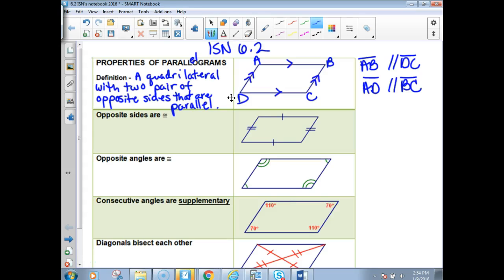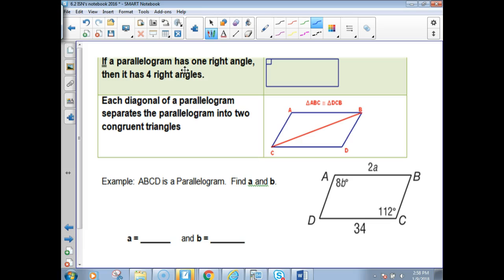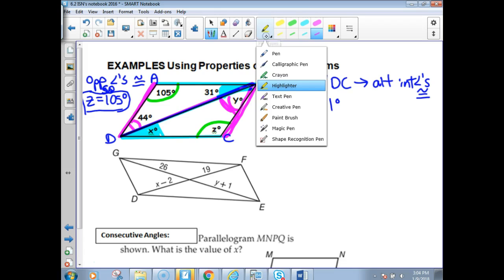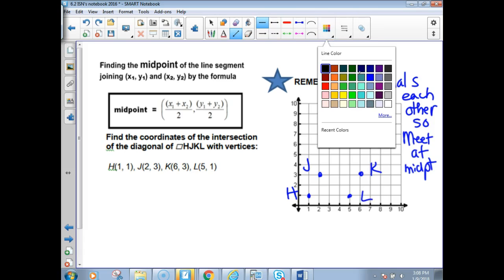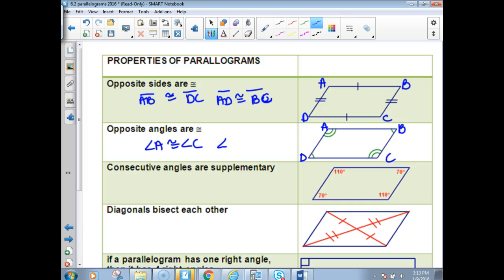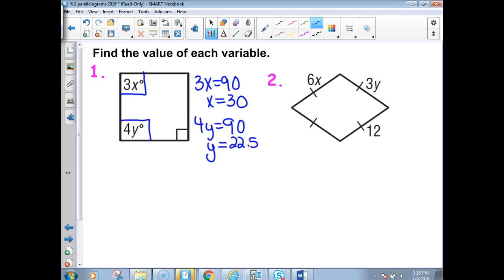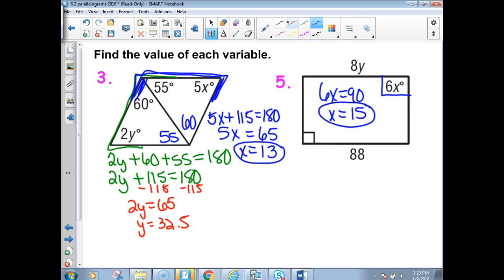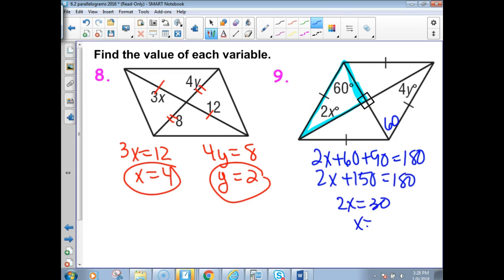Geo 6.2 properties of Parallelograms